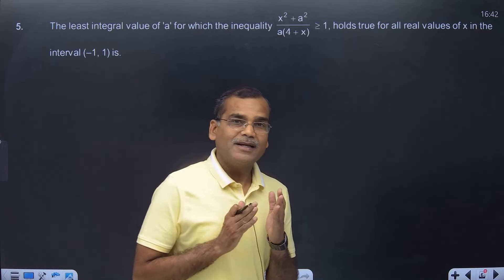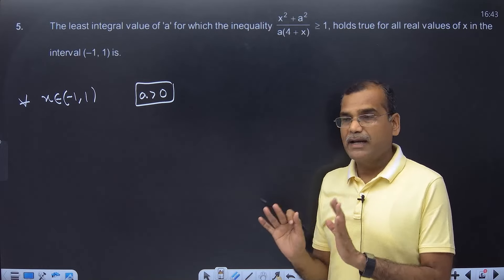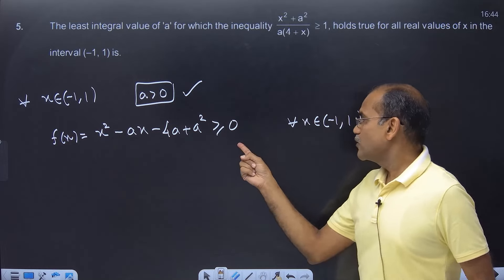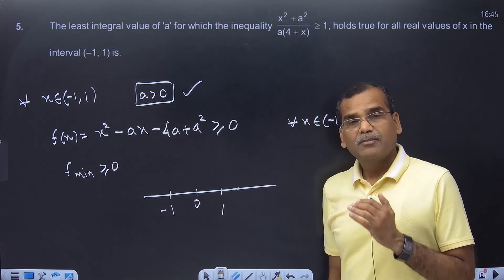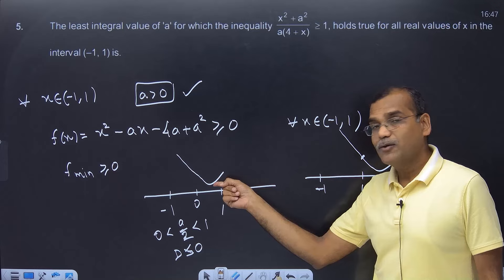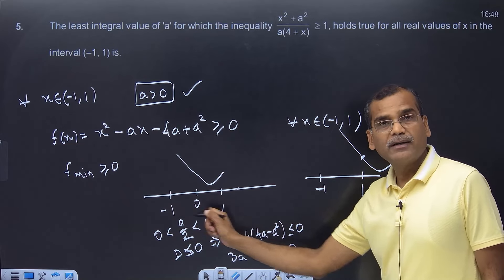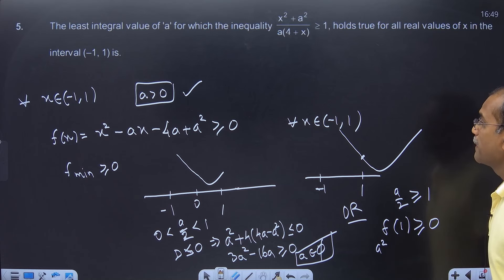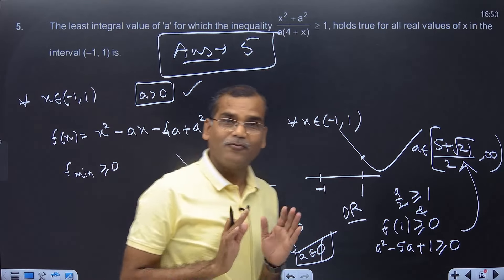Question of the Day: Decode JEE with VG Sir 🔥 | Vikas Gupta Sir (VG SIR )